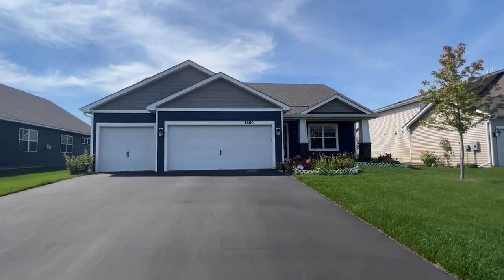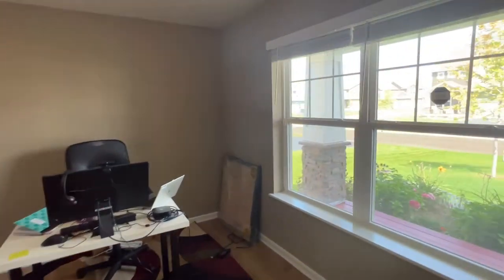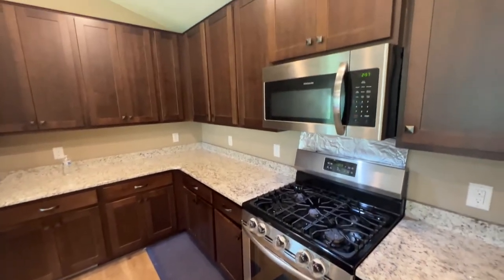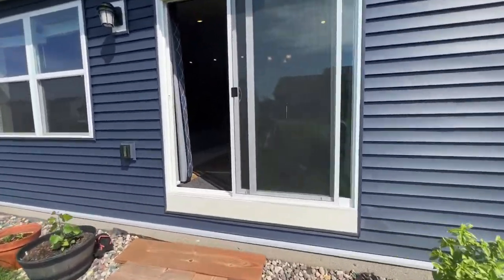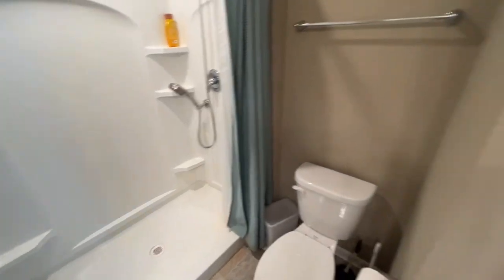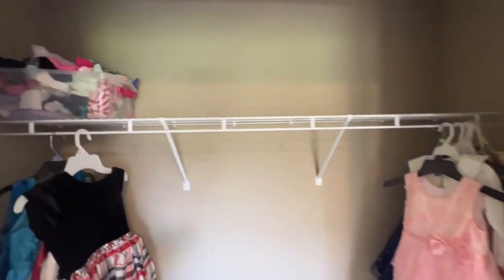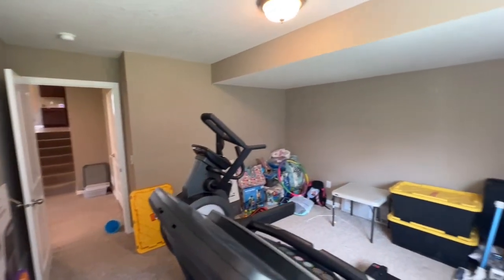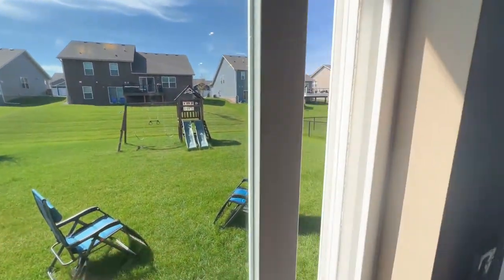4660 Zinc Drive, Woodbury - Video Rental Tour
Welcome to the video tour for 4660 Zinc Drive in Woodbury.